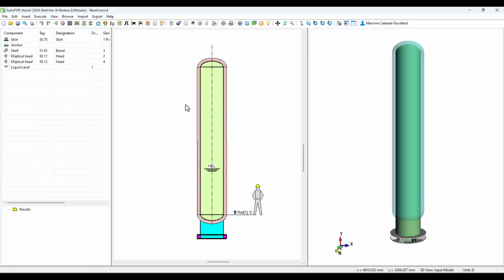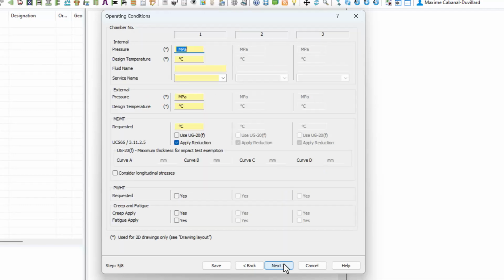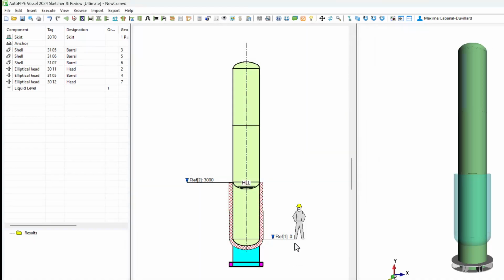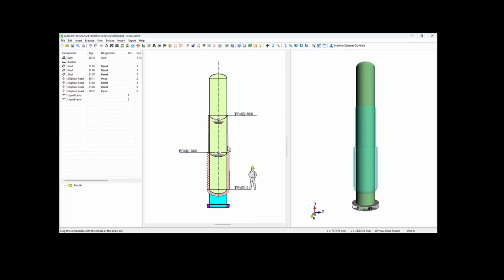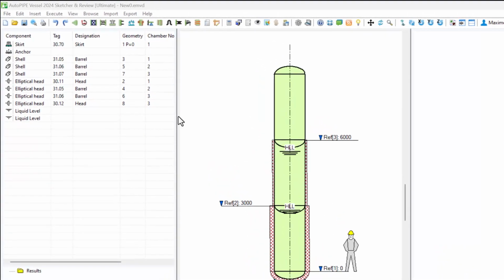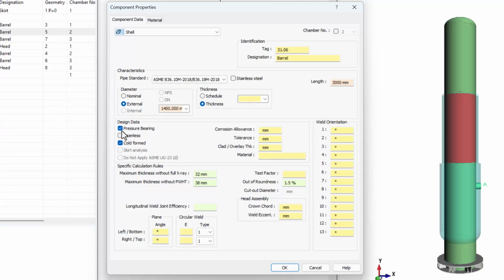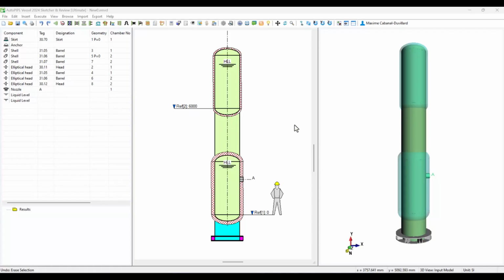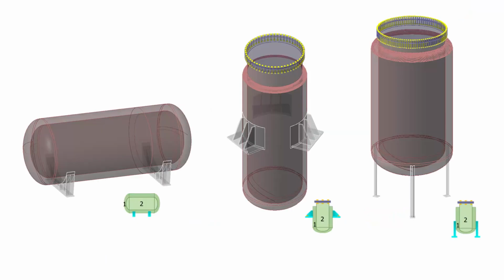Multichamber Vessels: Chambers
Wherever there is more than one single condition, chambers are needed. It can be internal or external pressure and temperature, or even a different fluid.  In this chapter you will learn how to create and handle chambers.

0:00 Introduction
1:34 Creation of 2ndChamber
3:12 Creation of 3rd Chamber
4:38 Nozzle's assignation
5:32 Non-pressure Bearing Elements
7:36 Summary

Easy and straight-forward, AutoPIPE Vessel requires minimal data and guides you the whole design process. AutoPIPE Vessel is the Bentley Systems solution for designing Pressure Vessels and Heat Exchangers.